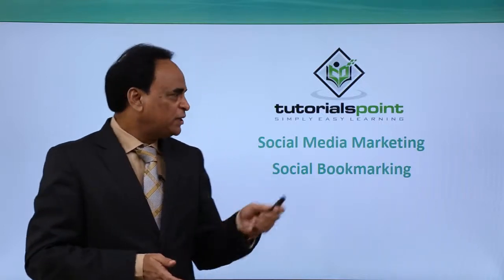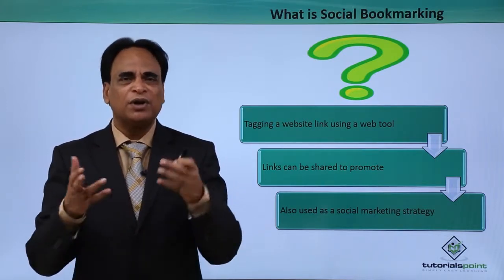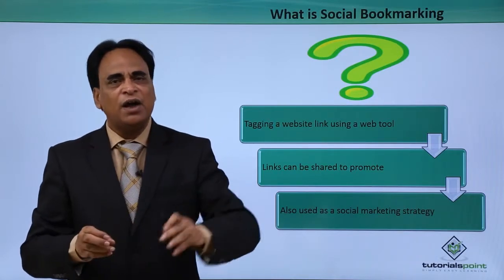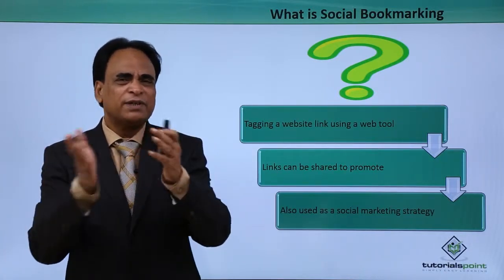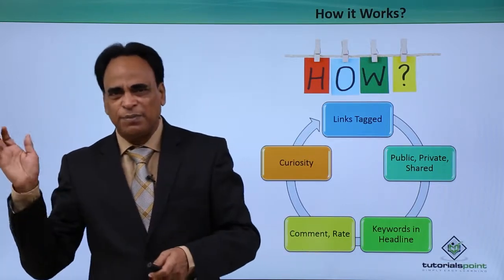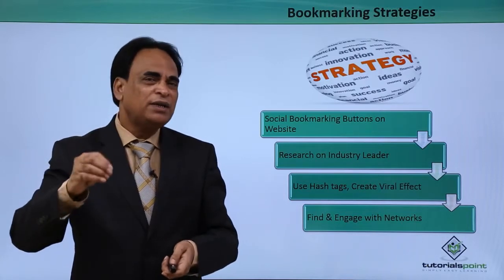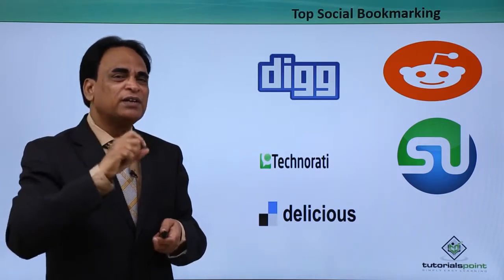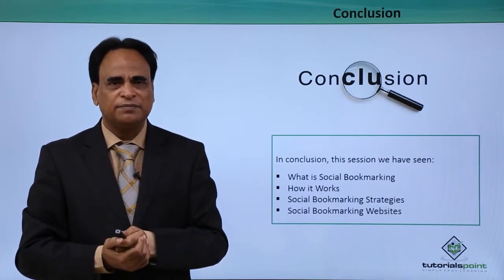#10 Social Media Marketing – Social Bookmarking